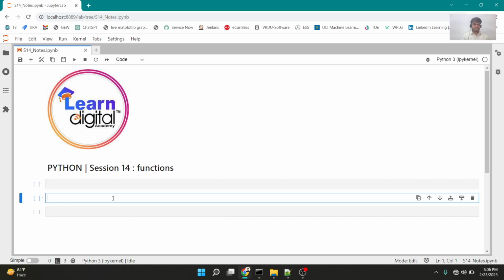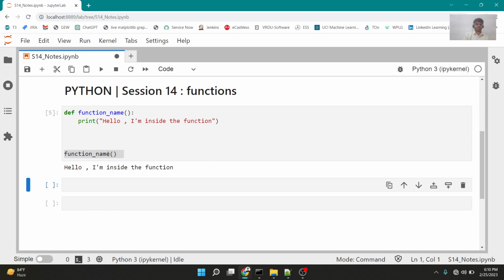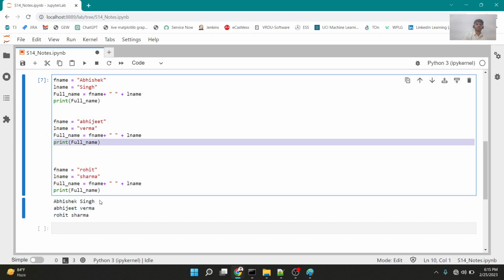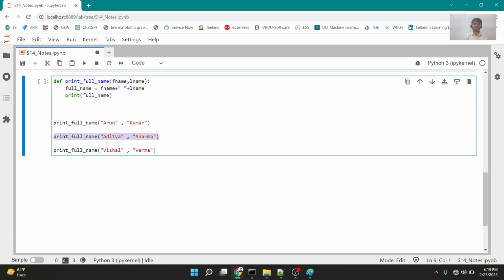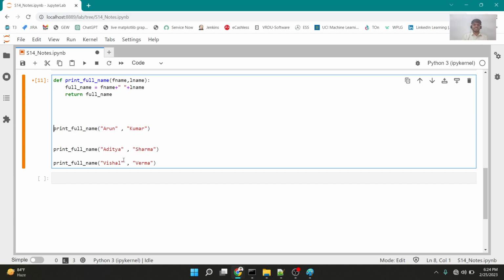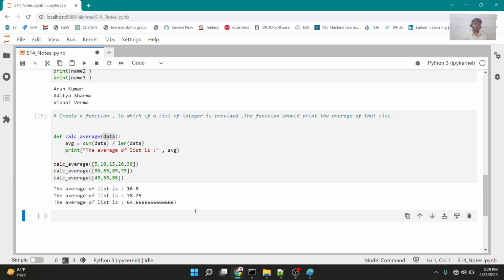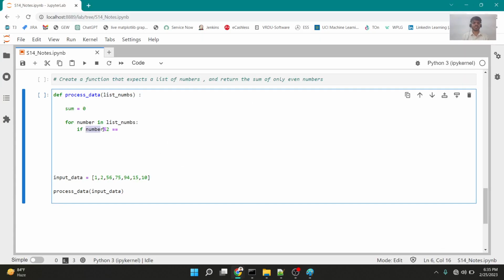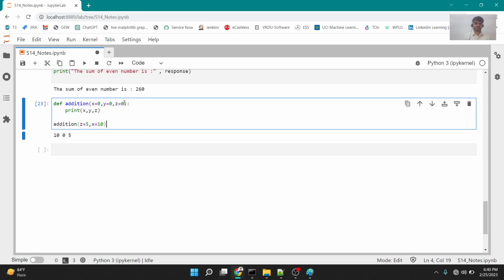Lesson 14| Python |Functions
In this video, we delve into the fascinating world of functions and learn how to leverage their power to write clean, efficient, and reusable code.

Functions are an essential concept in Python programming, enabling us to break down complex tasks into smaller, manageable chunks of code. Whether you're a beginner or an intermediate Python developer, understanding functions is crucial for building robust and maintainable programs.

In this lesson, we start by exploring the fundamentals of functions, including how to define and call them. We'll discuss the importance of function parameters and return values, and how they allow us to pass information into functions and retrieve results from them.

As we progress, we'll learn about function arguments and different ways to pass arguments, such as positional arguments, keyword arguments, and default values. We'll also discover the concept of variable scope and how it affects the accessibility of variables inside and outside functions.

But that's not all! We'll dive deeper into advanced topics such as recursion, lambda functions, and function decorators. Recursion is a powerful technique that involves a function calling itself, allowing us to solve complex problems by breaking them down into simpler instances. Lambda functions, also known as anonymous functions, provide a concise way to define functions on the fly. And function decorators enable us to modify the behavior of functions dynamically.

Throughout the video, we'll provide hands-on coding examples and practical exercises to solidify your understanding of Python functions. By the end of this lesson, you'll have gained a solid foundation in using functions effectively, making your code more modular, reusable, and organized.